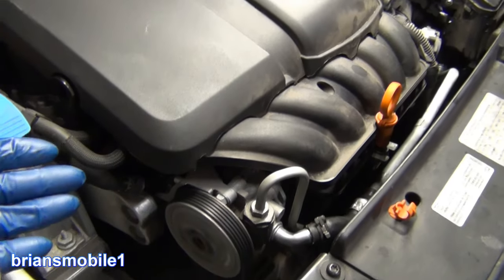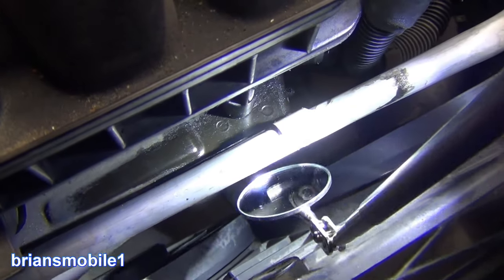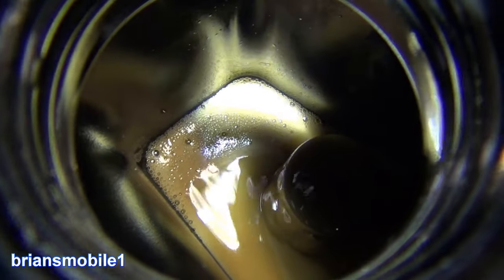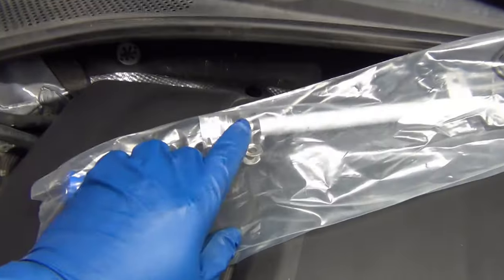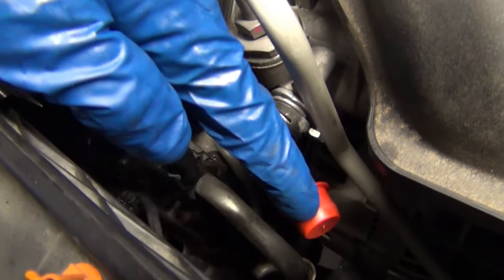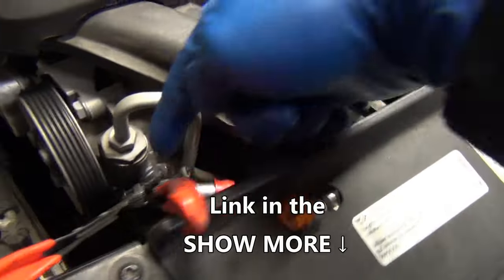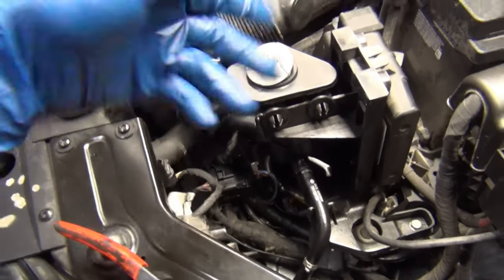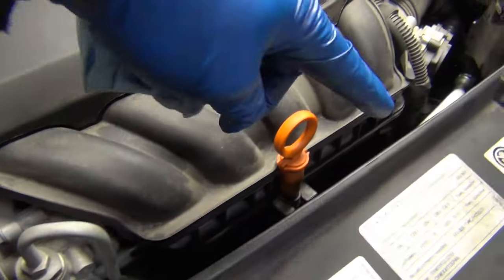Volkswagen 2.5L Engine Chewbacca Noise Fix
My friend called and said his Volkswagen Passat 2.5 liter sounded like Chewy or Chewbacca from Star Wars.  His wife was concerned that the VW they just bought sounded like the engine might be bad & was leaking oil really bad. So I loaded it up and gave it a look!  Aside from an oil puddle spill below the engine area, it was low on power steering fluid too.

VW compatible mineral oil Power Steering fluid

I hope they've helped you tackle something you thought was a challenge and left you feeling like a power for win!  And if nothing else, perhaps you had a laugh and were entertained!